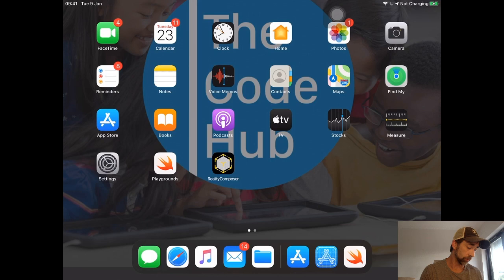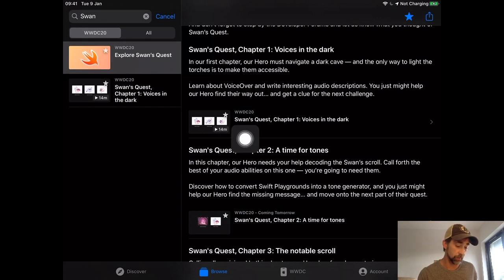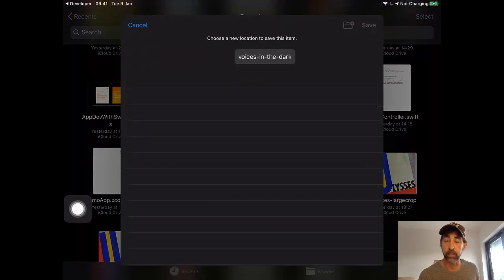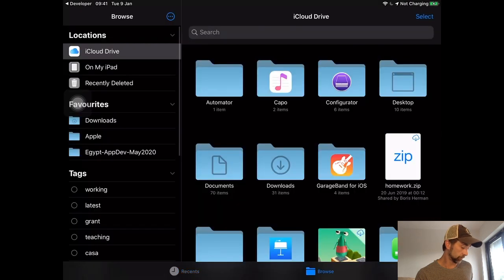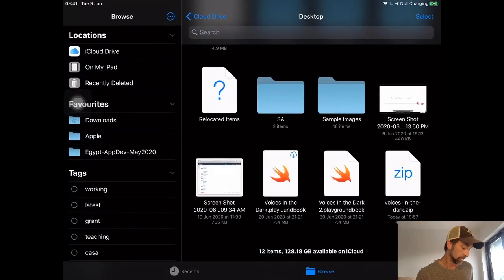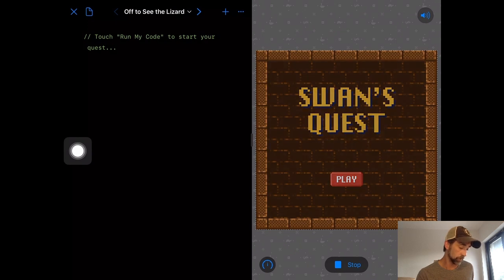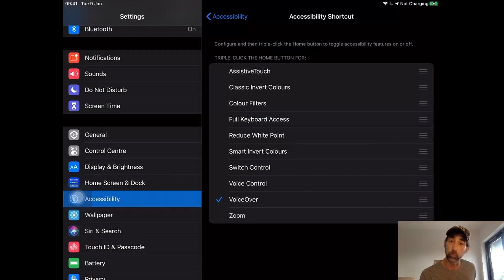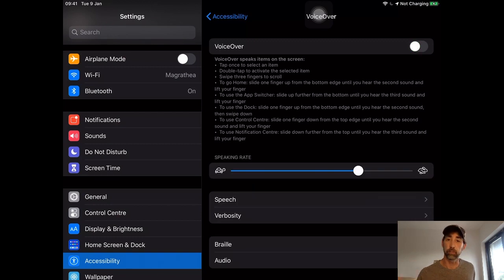The Code Hub: WWDC Special #1 - Swan's Quest, Chapter 1!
We're so excited about Swan's Quest, a new playground series from Apple!

In this video we try to get you set up to follow along tomorrow. We download the playgrounds from developer.apple.com and unzip them. We also set up Voiceover, which is a key feature of the playground and an amazing accessibility feature on iOS.